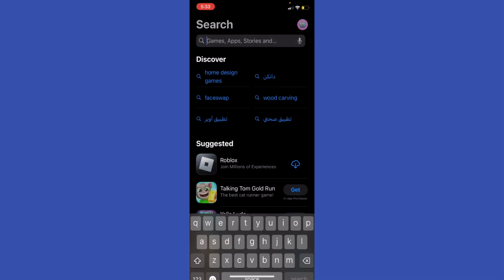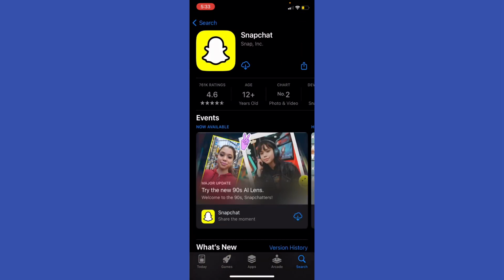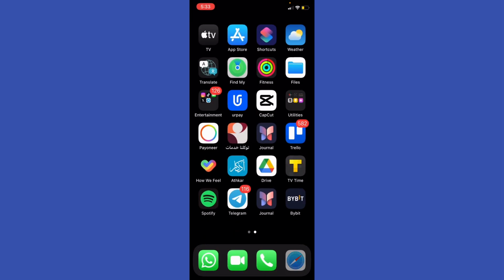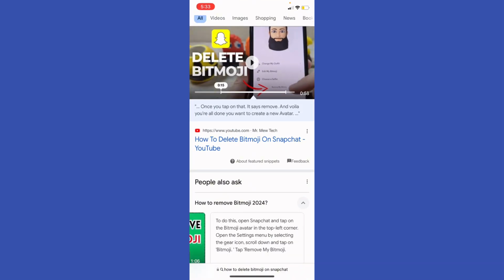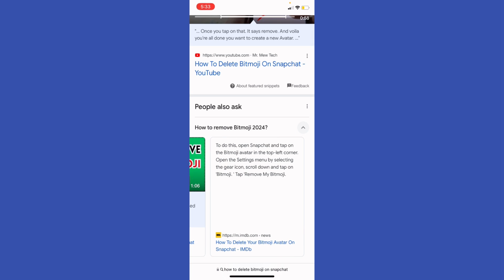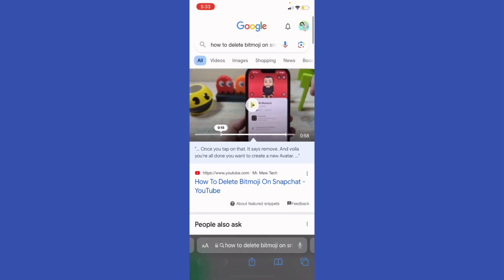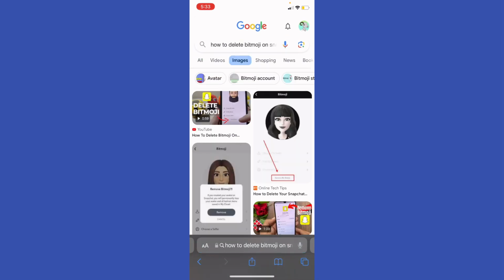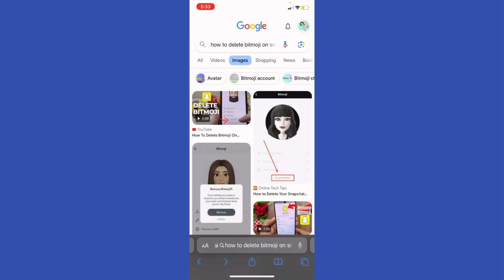How to delete bitmoji on snapchat (2024)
How to delete bitmoji on snapchat

In this video i´ll show you How to delete bitmoji on snapchat. The method is very simple and clearly described in the video. follow all the steps & delete bitmoji on snapchat